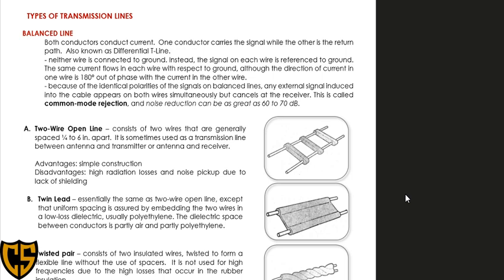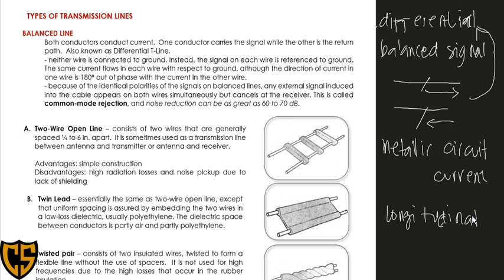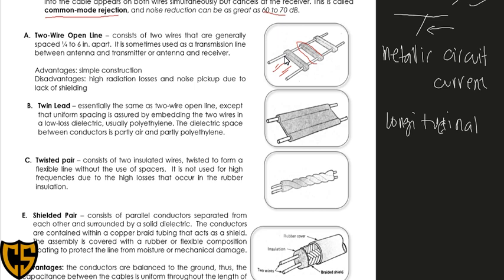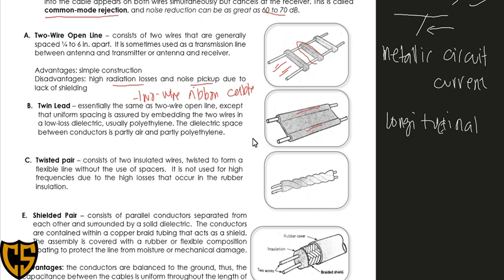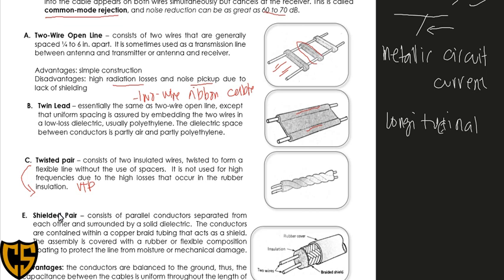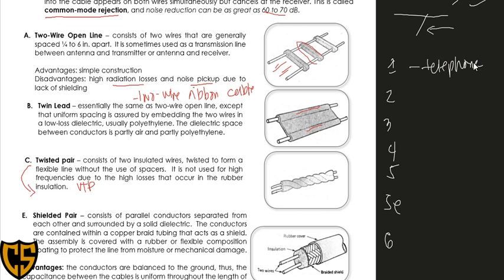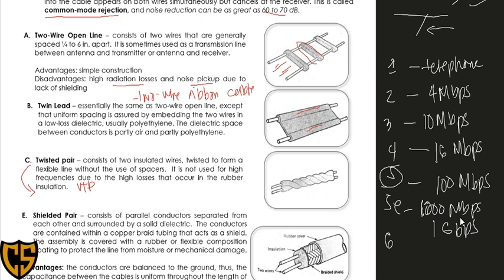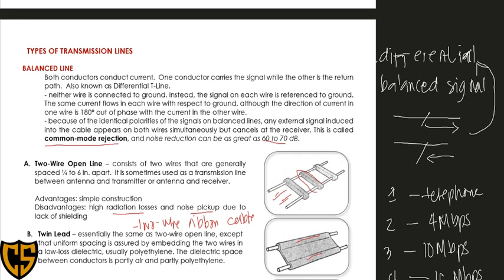TM Balanced Transmission Lines